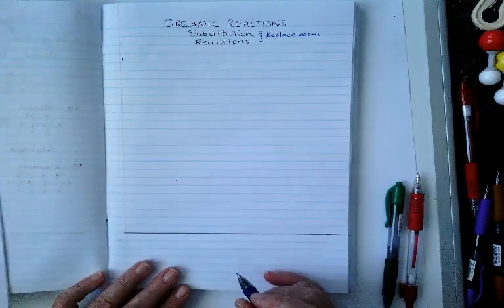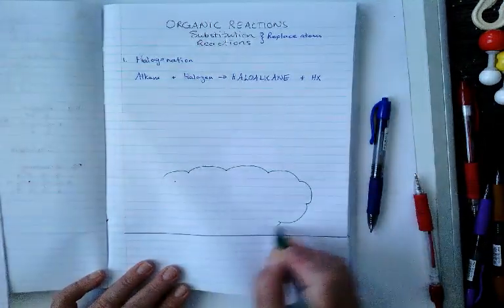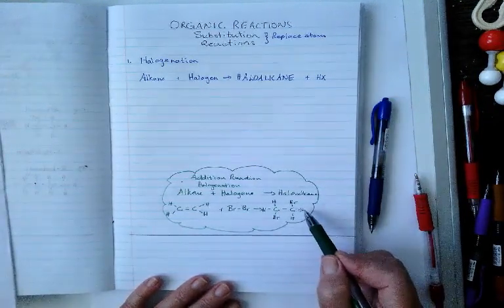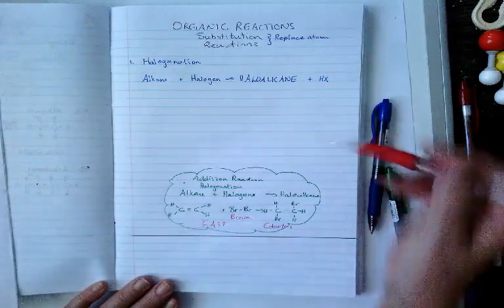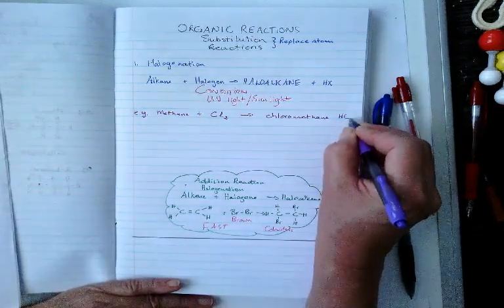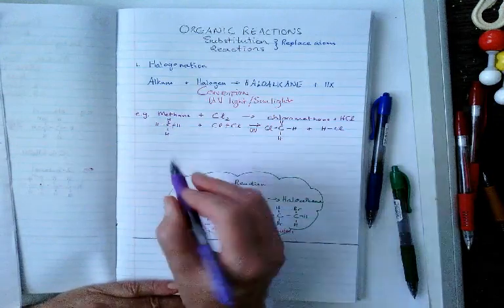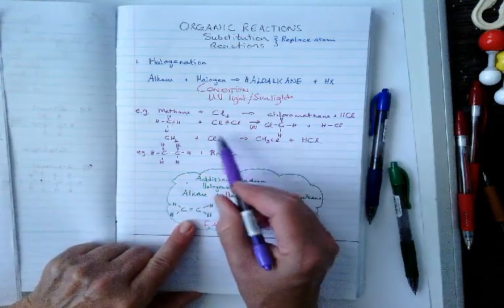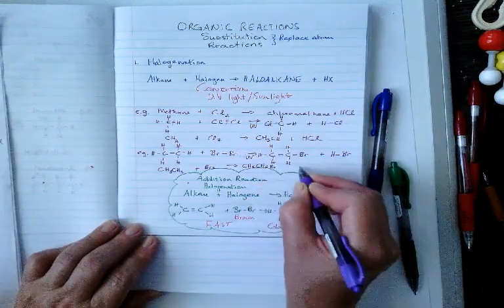Gr 12 Organic Reactions 9 Substitution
Video covers Halogenation of an Alkane to form a haloalkane